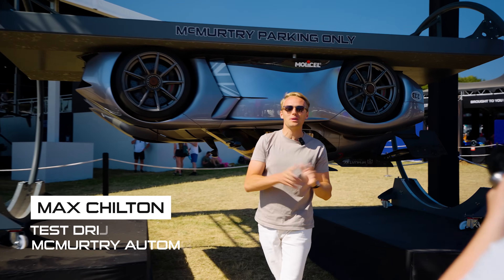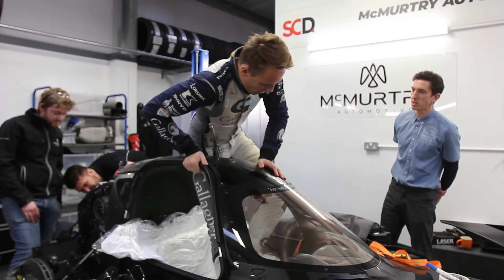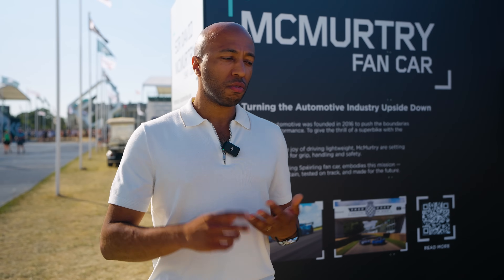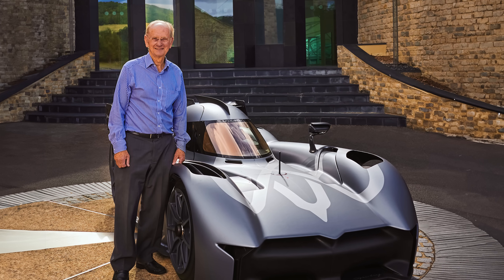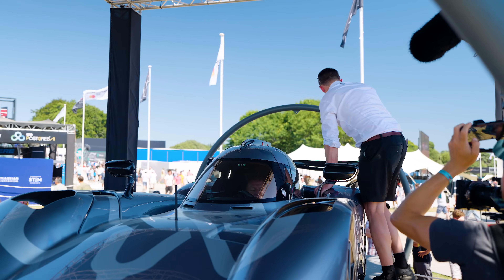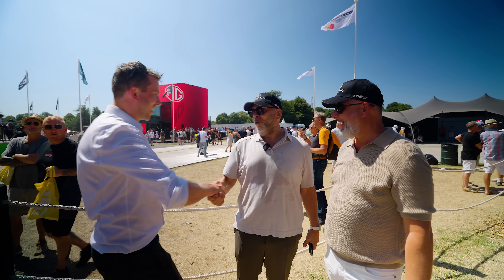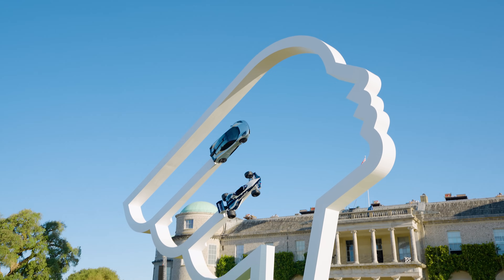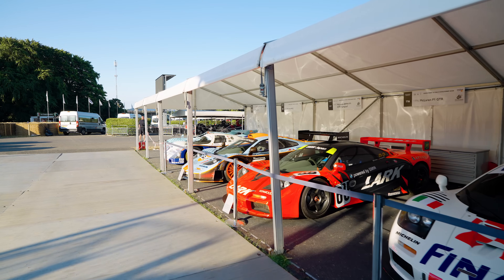McMurtry's evolution at Goodwood Festival of Speed inc. Brabham BT46B Fan Car tech comparison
In this video, Technical Director Kevin reveals McMurtry’s key Goodwood breakthroughs, flips VIPs—including British astronaut Sir Tim Peake— upside down in the rig, and unpacks how modern McMurtry fan car tech has evolved beyond the legendary BT46B Formula 1 Fan Car.  You’ll become a McMurtry expert in 15 mins.